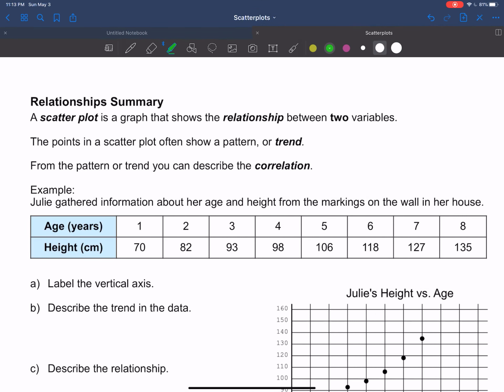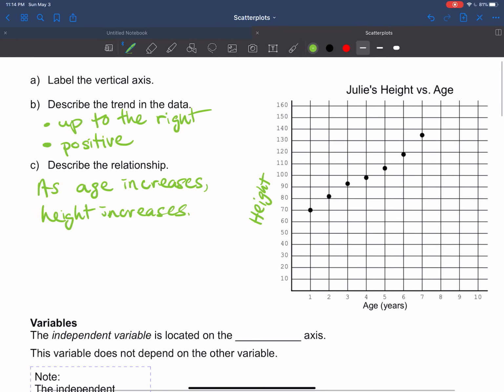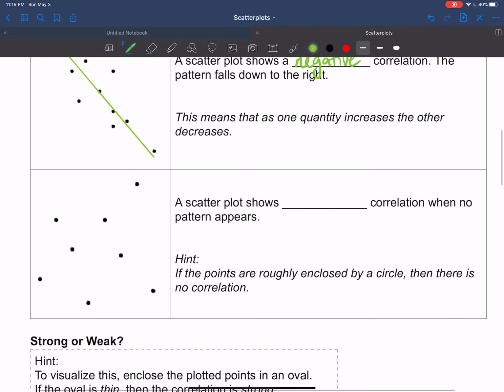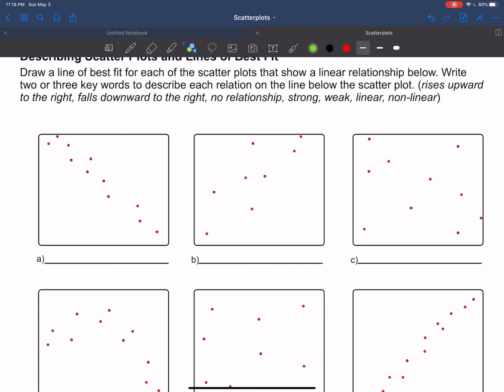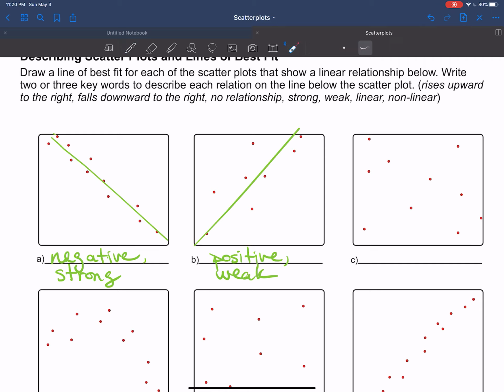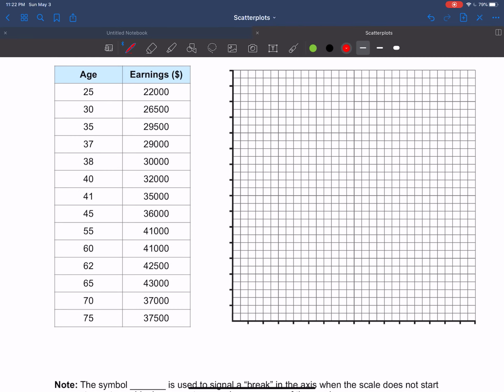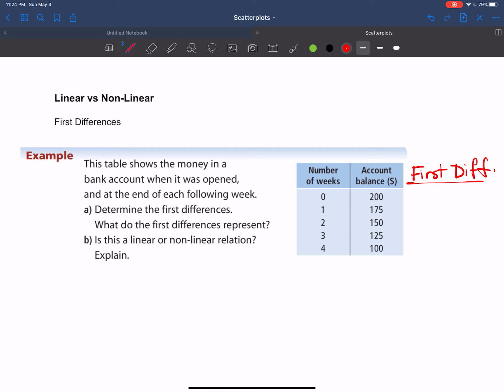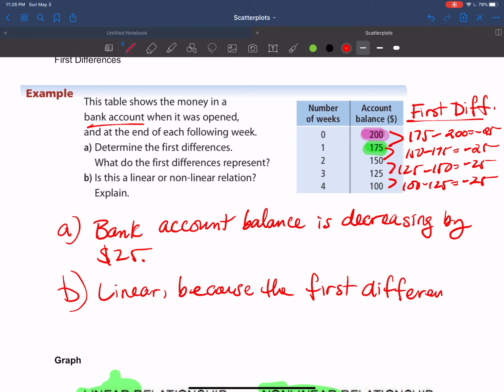Scatterplots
Scatterplots. 9 Applied. Math. MFM1P1